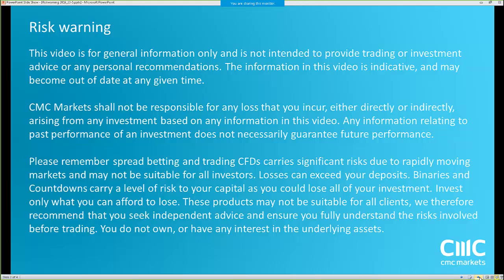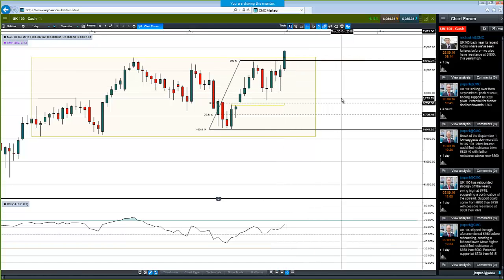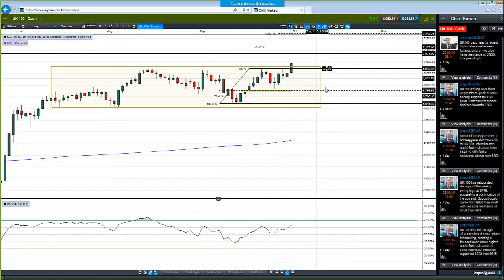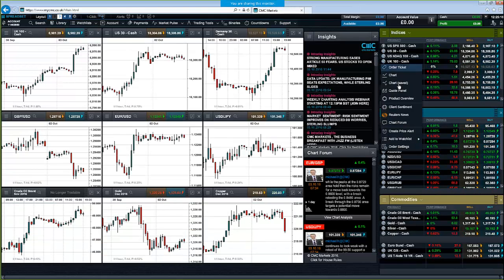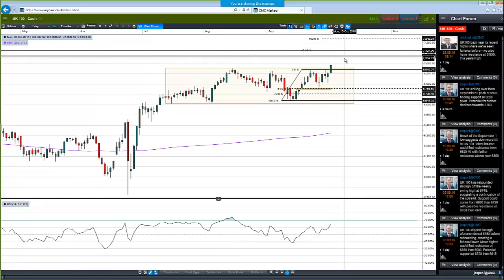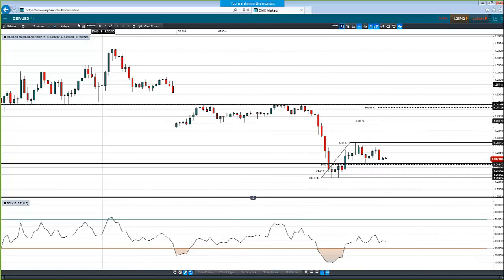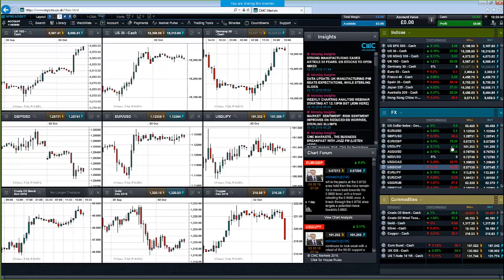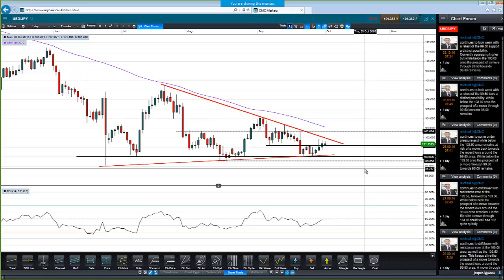Weekly Charting Analysis (October 3rd, 2016)